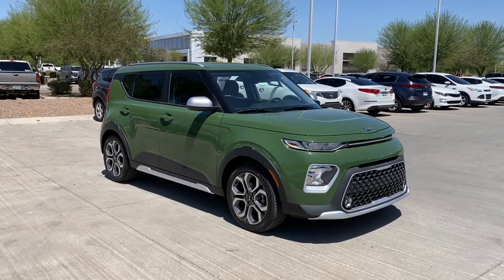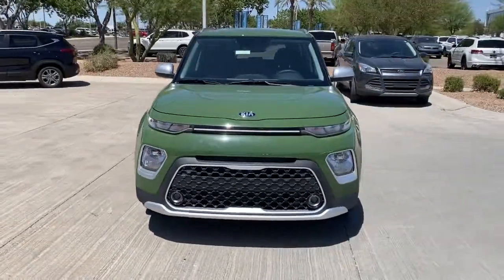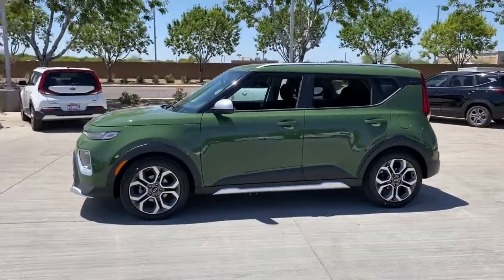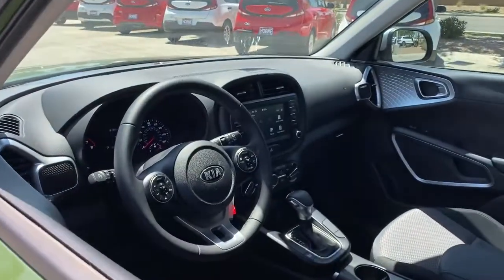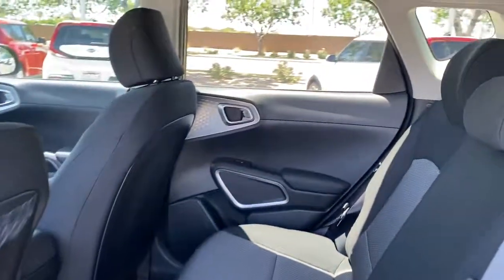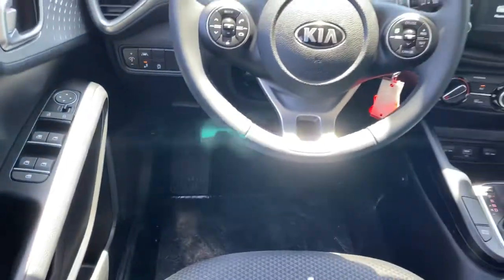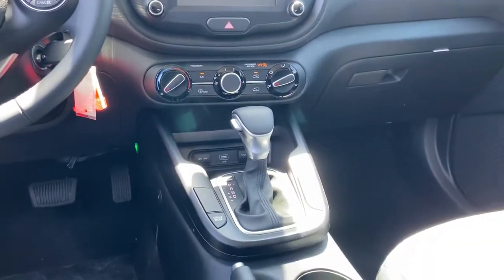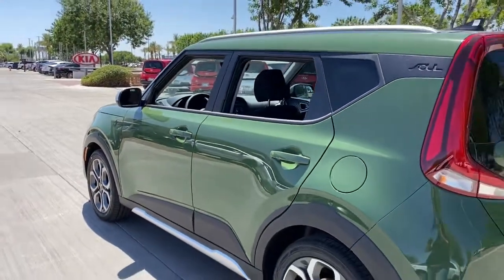2021 Kia Soul Gilbert, Chandler, Mesa, Queen Creek, San Tan, AZ 211589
Undercover Green New 2021 Kia Soul available in Gilbert, Arizona at Horne Kia. Servicing the Chandler, Mesa, Queen Creek, San Tan, AZ area.

Horne Kia
1465 E Motorplex Loop